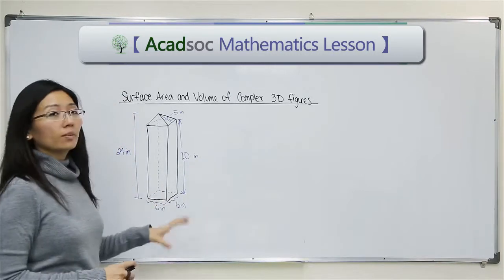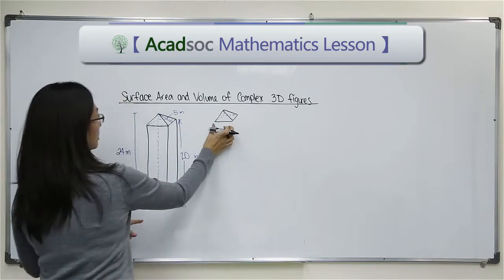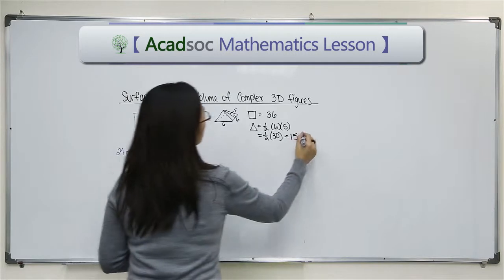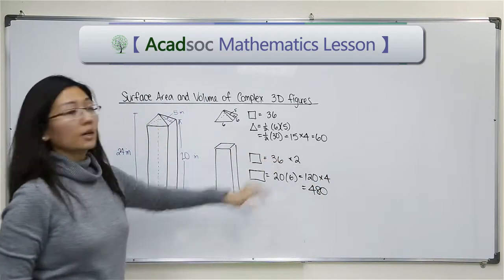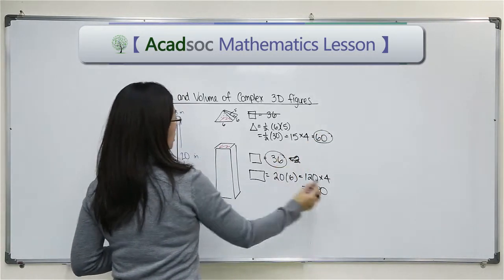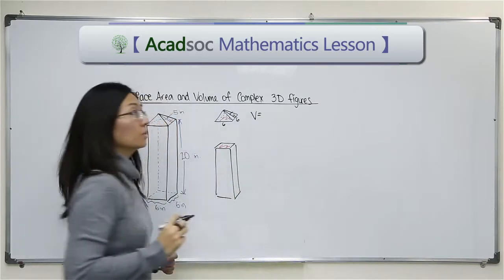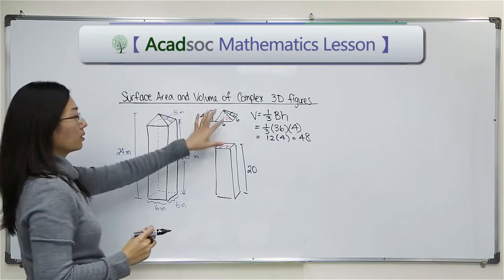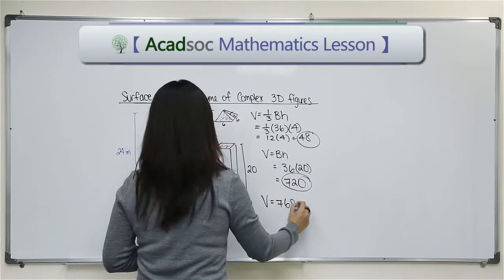Surface Area and Volume of Complex Three Dimensional Figures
Better Grade, Better You
Mathematics videos covering your entire syllabus, from Grade 7 to Grade 12.
Spend ONLY 30 minutes daily and Acadsoc guarantee you a half-grade improvement in your coming Maths exam.